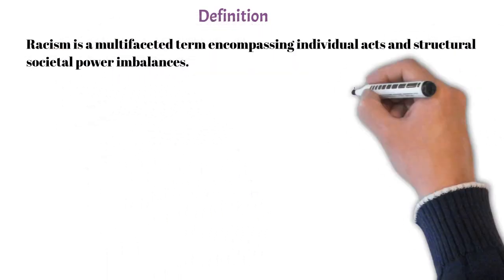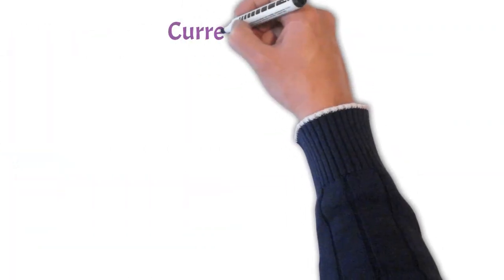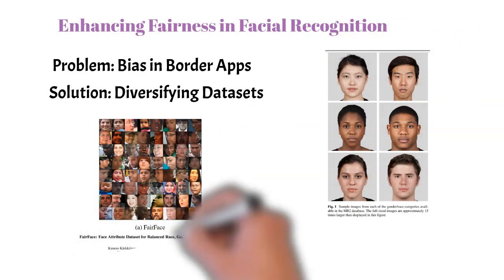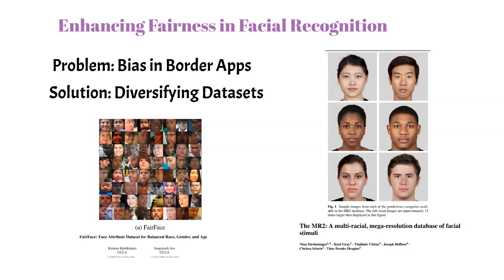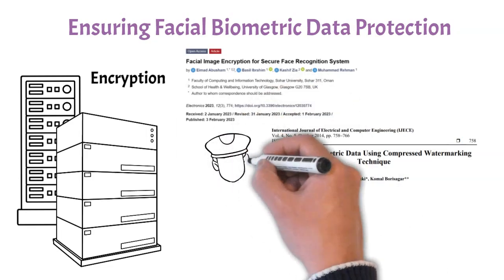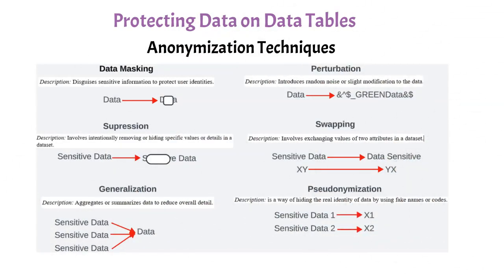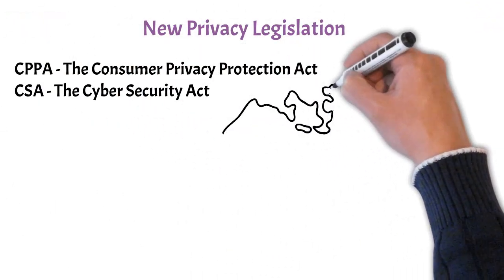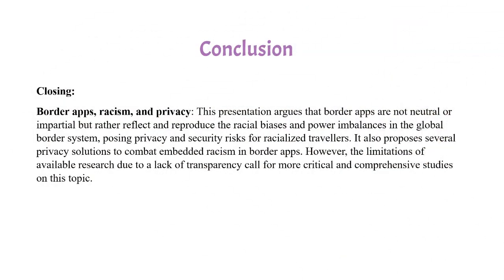Border Apps, Biometrics, & Embedded Racism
Explore the intricate nuances of data privacy in this enlightening Doodly Animation Video, originally presented in my Masters Class. Delve into the crucial discourse surrounding embedded racism within border apps, unraveling the complexities that lie at the intersection of technology and societal implications. Join me on a thought-provoking journey as we navigate the critical landscape of data privacy and its profound impact on our understanding of borders and inclusivity